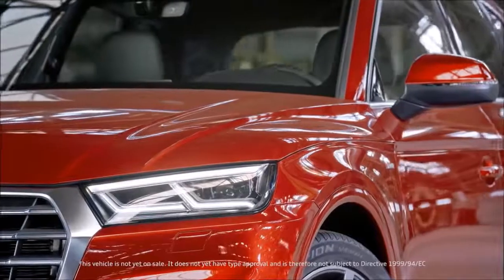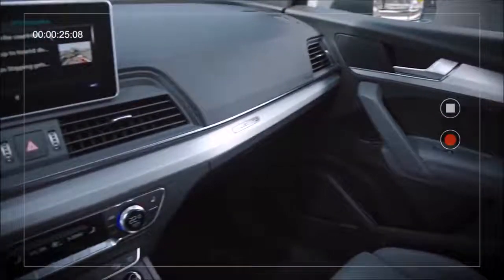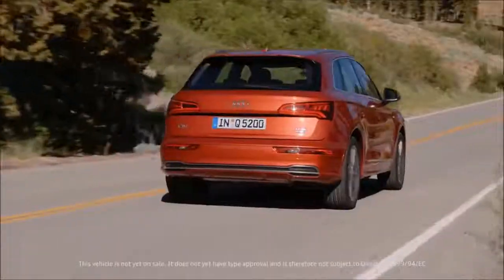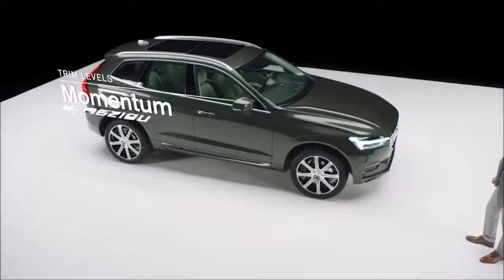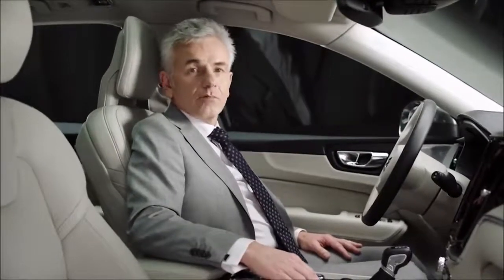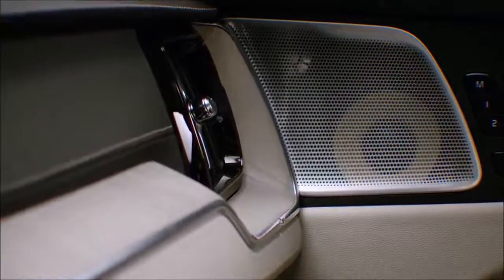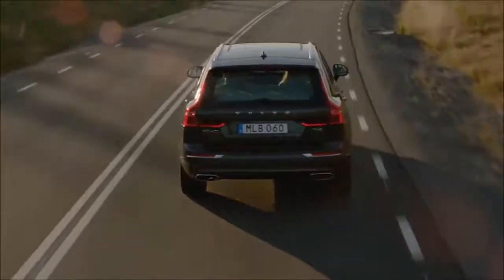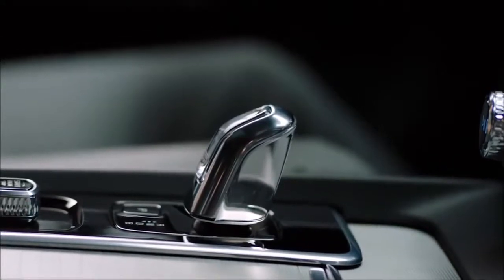2018 AUDI Q5 VS VOLVO XC60 2018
2018 AUDI Q5 VS VOLVO XC60 2018